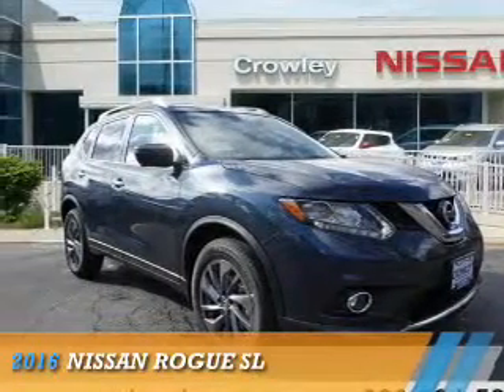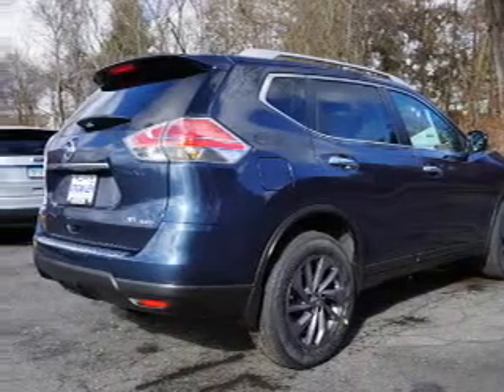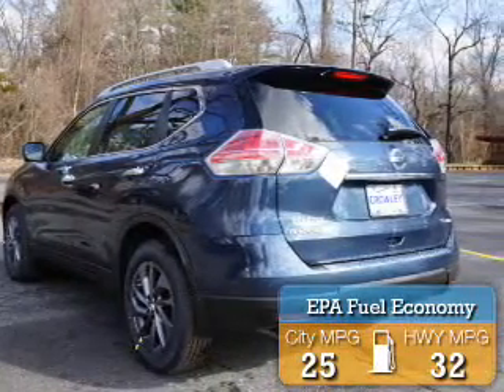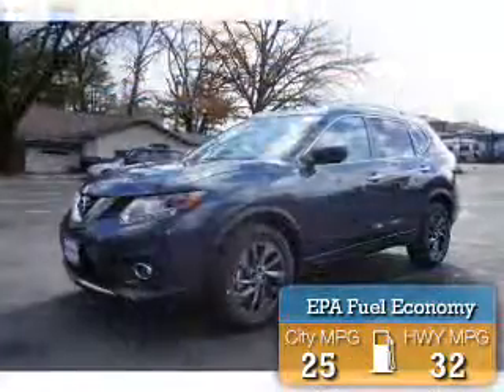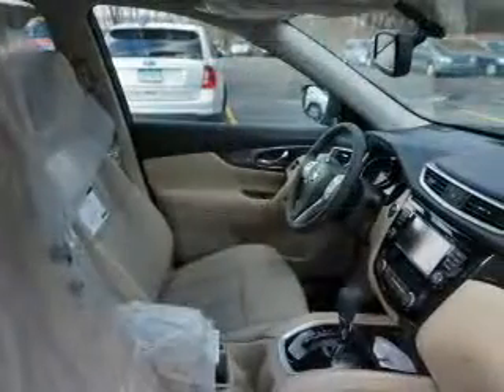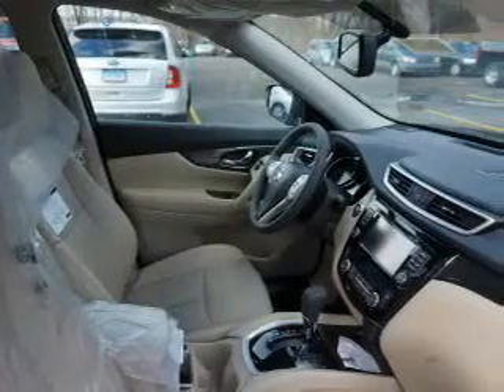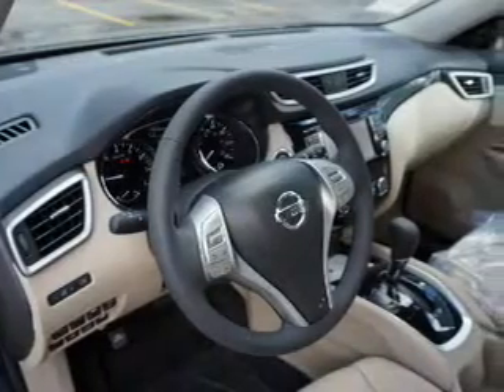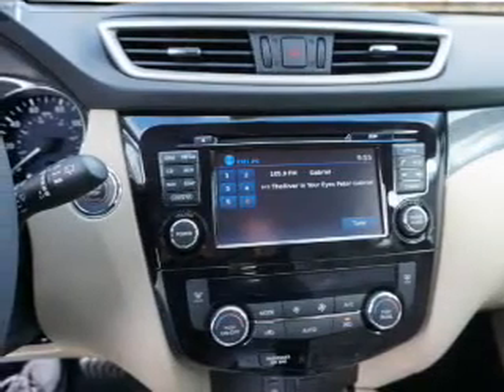2016 Nissan Rogue 16N0351 - Bristol CT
Year: 2016
Make: Nissan
Model: Rogue
Trim: SL
Engine: 2.5 liter 4 Cylindercylinder AWD
Transmission: CVT
Color: Blue
Mileage: 9
Address:
VIN:5N1AT2MV9GC797379